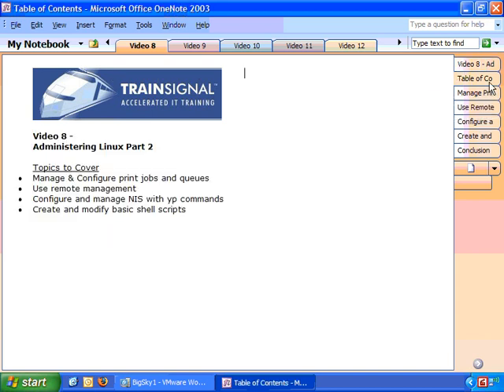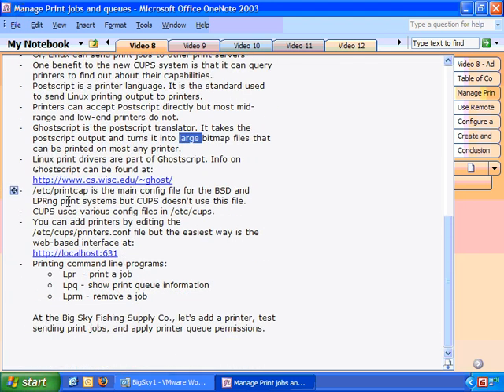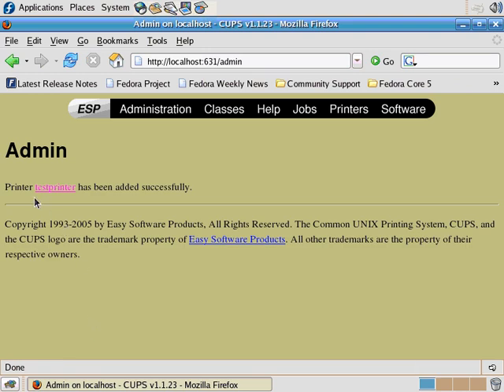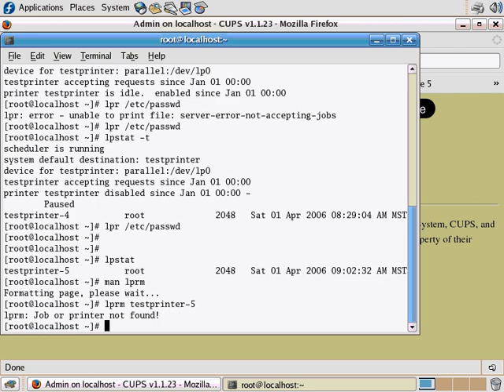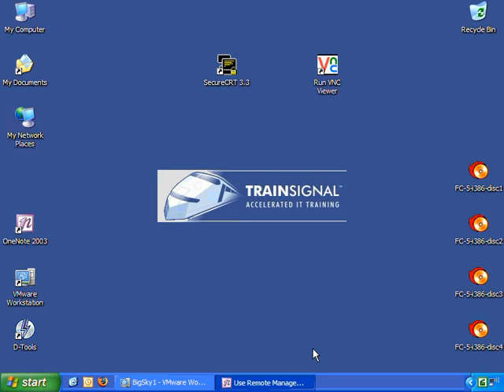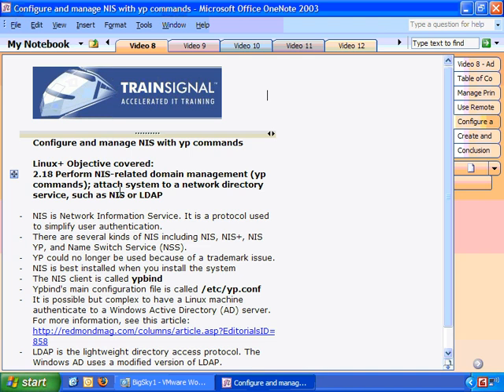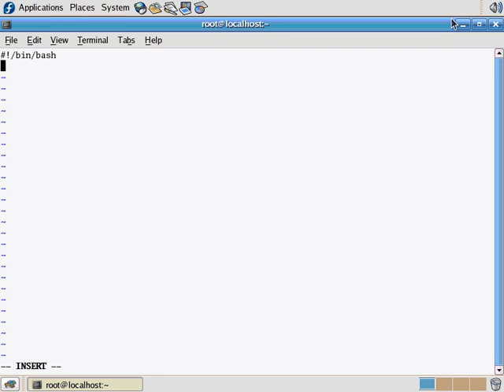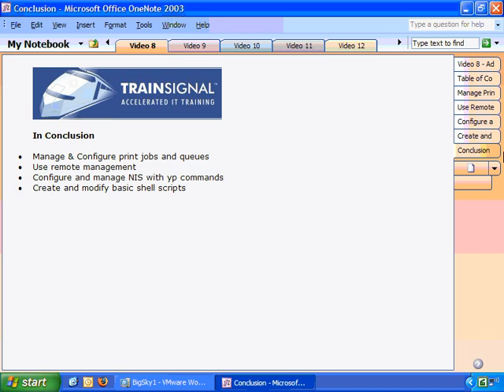08 Administrating Linux Part 2